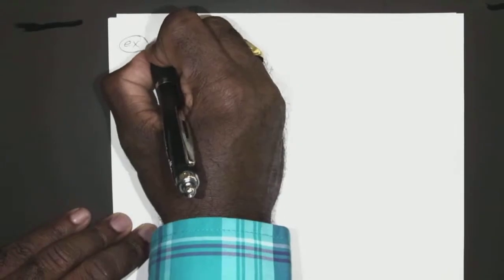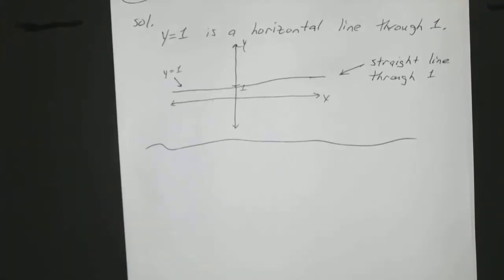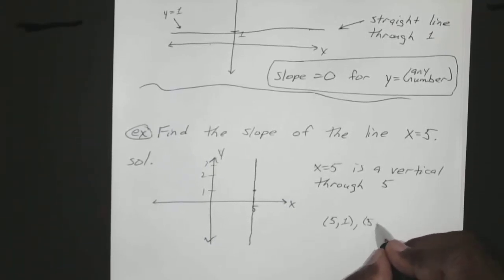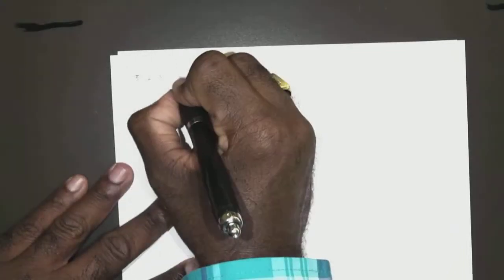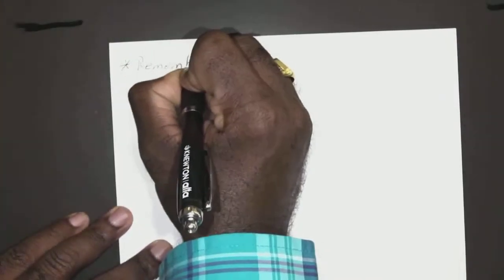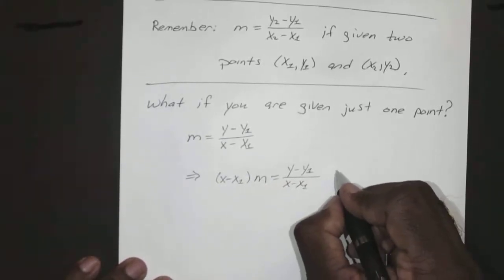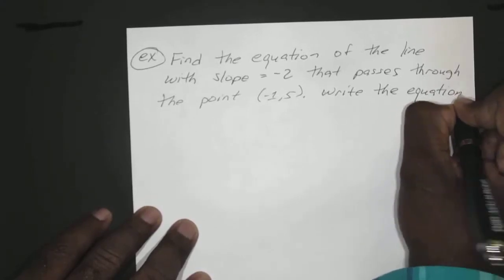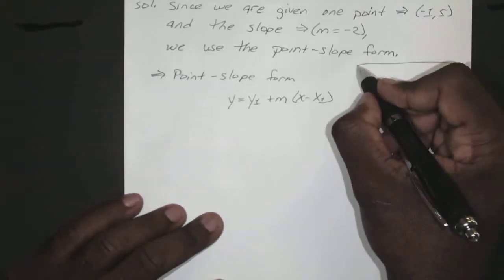1465 Class 3C